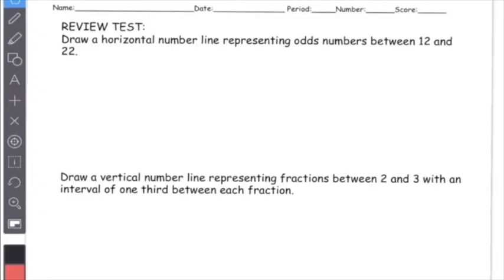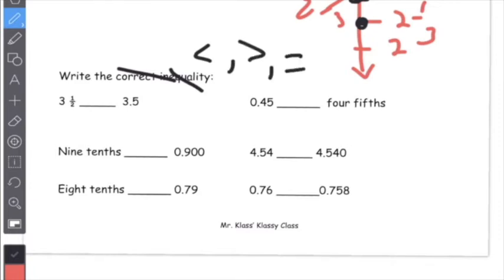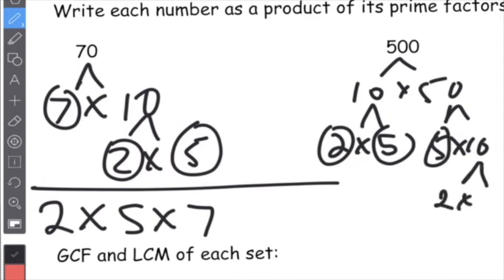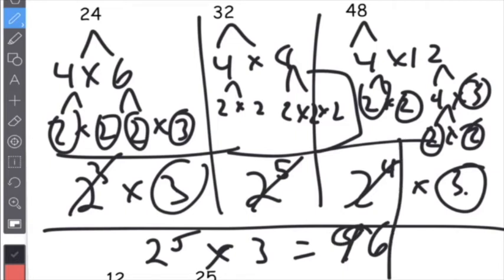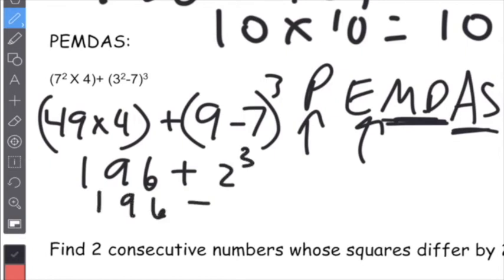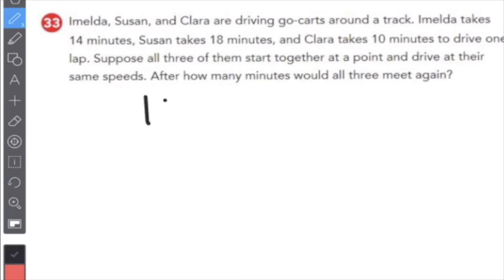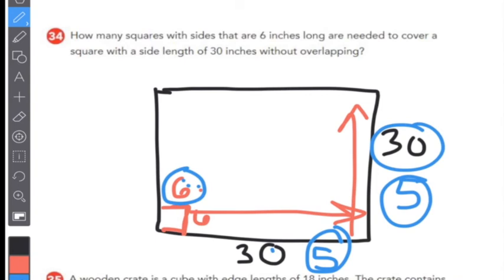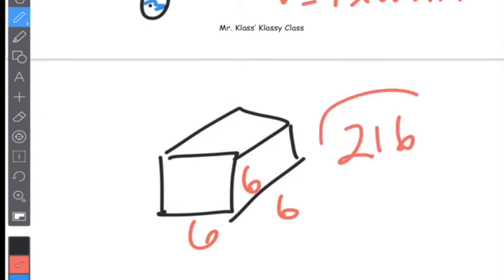chapter 1 review test2